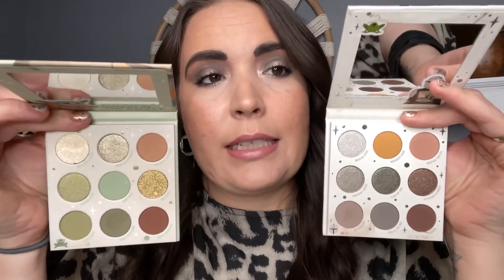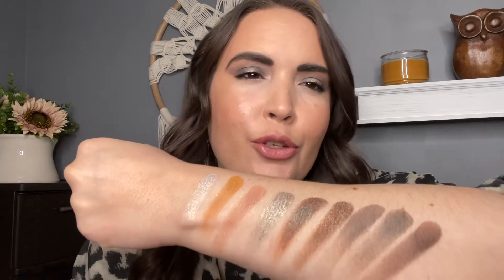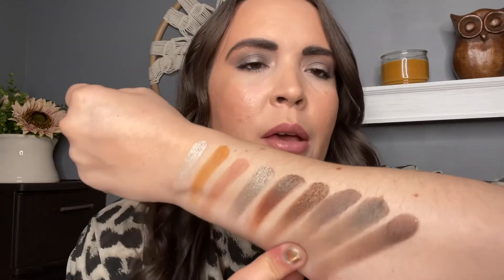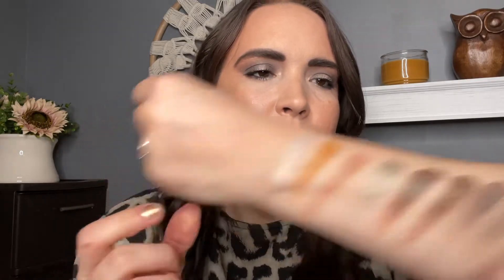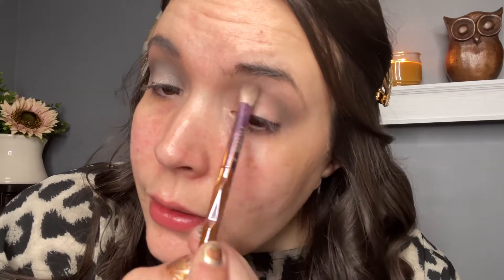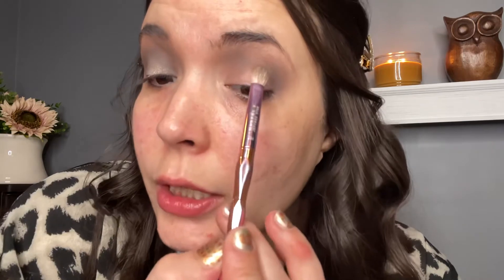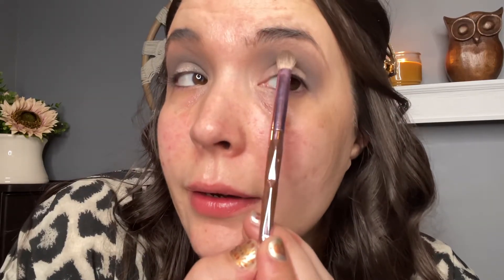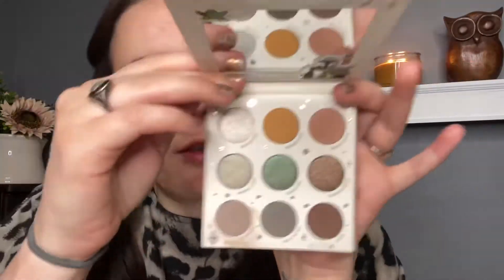ColourPop Mandalorian Review & Tutorial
Hey guys! I’m not the biggest Star Wars fan, but I do love the movies and The Mandalorian series. ColourPop kills it with the packaging as always, but the shades I tried didn’t wow me. I’d say the shade Mythosaur is a pain to use and I’d just avoid it. Other than that though I think this is a very cute wearable palette.

Let me know if you want to see more looks with this palette 👇🏻